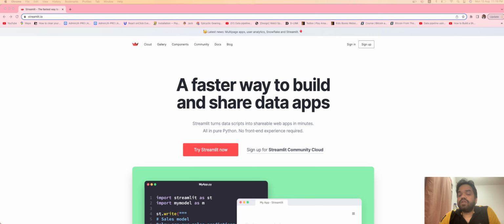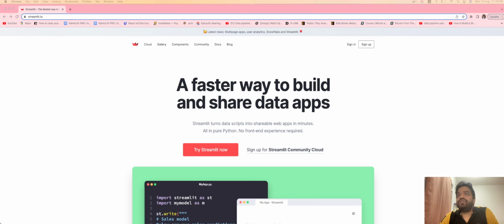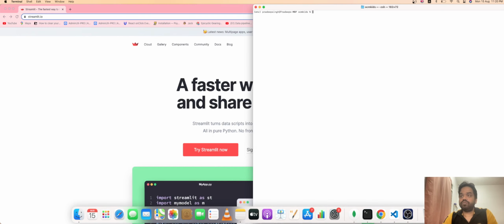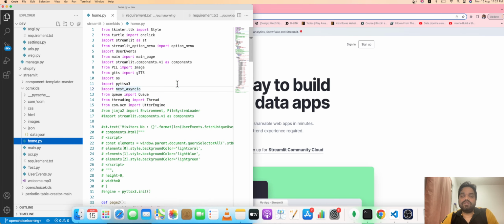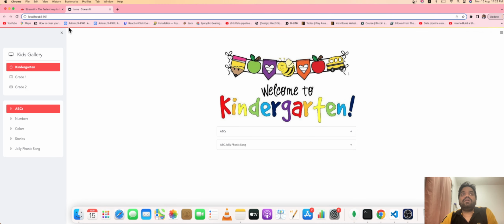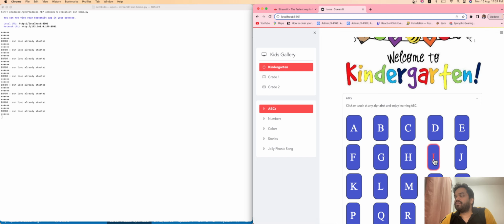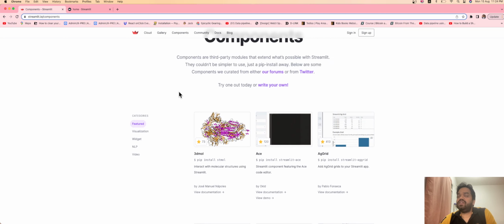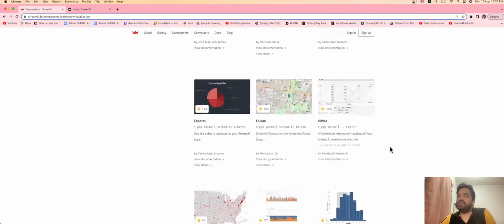Streamlit Web Application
The main purpose of this video is to spread knowledge about open source technologies.
And streamlit is a python framework which can be used to develop the web application in fasted way in this digital era.